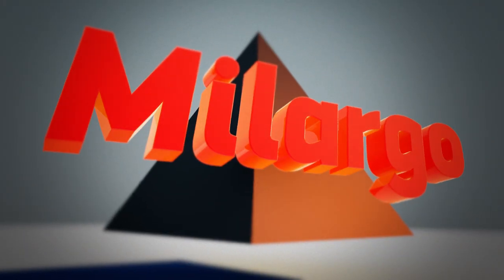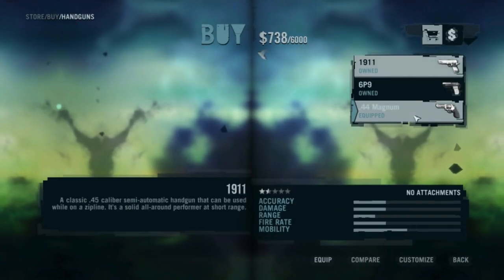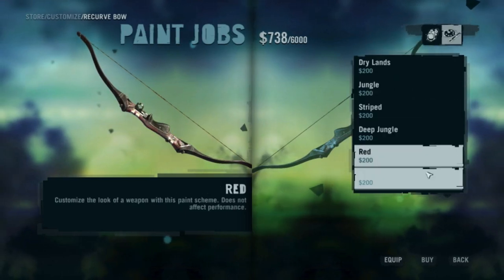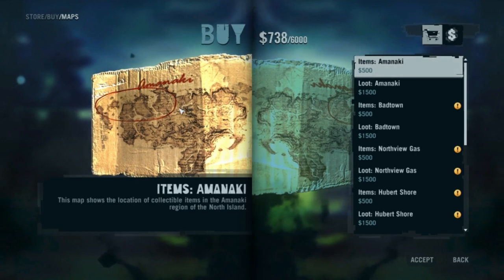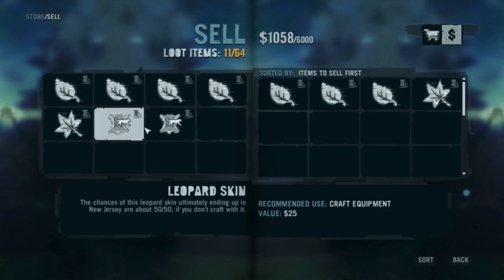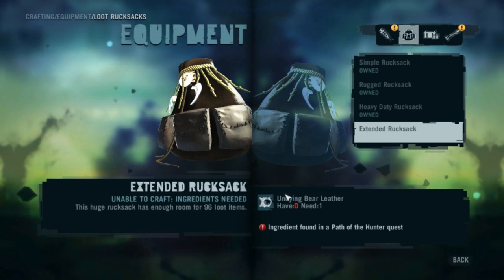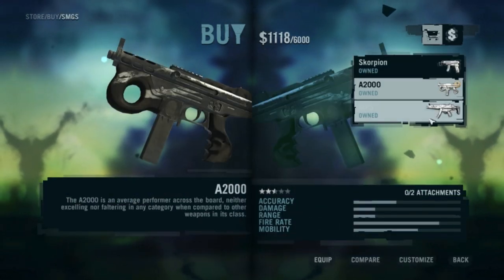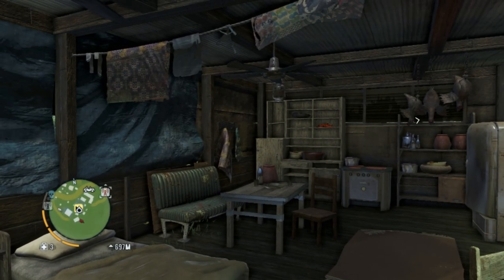Far Cry 3 Gameplay Guide - Gun Shops, Buying and Selling (Automated Stores) [Xbox 360/PS3/PC]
Far Cry 3 buying and selling gameplay guide! Automated Stores! Guns for sale lockers! Activate more towers, liberate more outposts, more free guns!

Automated Stores are lockers where you can buy weapons and ammuntition. These lockers are located insafe houses, which are unlocked by taking control over their outpost. In addition to buying items, you can also sell the loot goods you have picked up durring your travels.
The more collectibles you find and the more radio towers you unlock the more goods that will be available to you. Do enough activities, and you could even start getting those items for free. Also, you can buy in-game maps that show you the location of interesting things, as well as cool "Signature Weapons."

Far Cry 3 returns the series to a tropical island setting, similar to the first game and unlike the second game, which took place in an African savanna setting. Players will assume the role of protagonist Jason Brody, part of a group of friends on vacation who are captured by Vaas, the leader of a group of pirates working for a slave trafficking ring. Jason escapes and now seeks to rescue his friends. In the short trailer that was the first footage released of the game in development, Jason interacts with Vaas (voice, motion capture and facial motion capture by Michael Mando), who gives an unsettling monologue about the nature of insanity before trying to drown Jason by anchoring him to a cinder block and throwing him into a natural pool of water that has clearly been used repeatedly for this purpose.

Early developer interviews provided little about Jason's backstory, aside from the fact that he possesses a strong skillset as a combatant and survivalist that give him a fighting chance in the desperate circumstances he constantly finds himself in during the events of the game.

More recent interviews have hinted at a change to the story in that Jason is now emphasized to be a man out of his element, with no particular training who just happens to be caught up in the island's chaos as he searches for his friends. At the same time, the story will try to invoke that after a time on the island, it will start to have an effect on the protagonist, showing another side of Jason's personality, according to producer Dan Hay. Developers have also stated that the intended tone of the game will be one of realism.